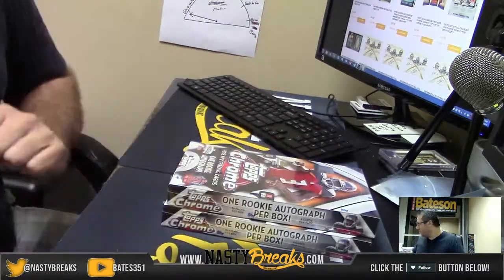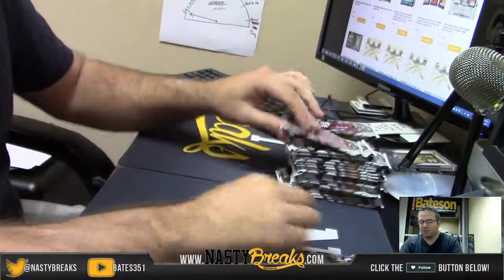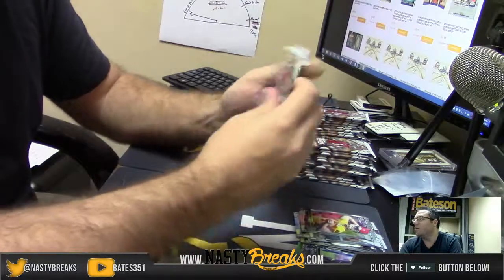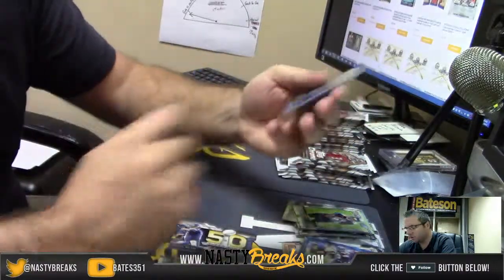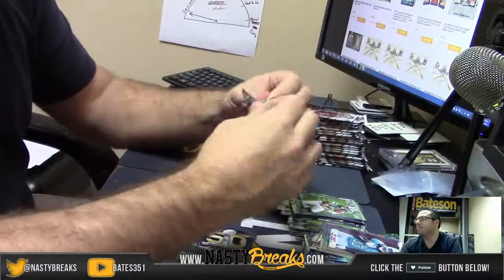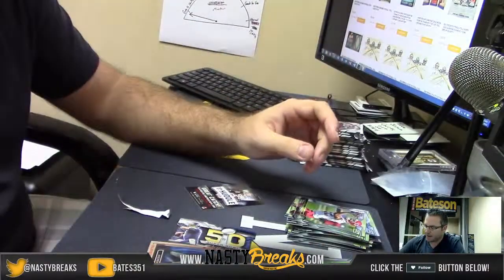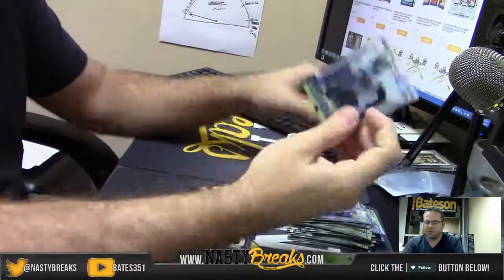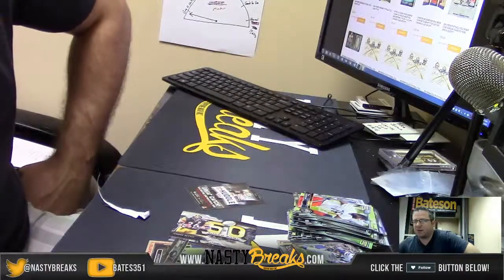2015 Topps Chrome football 2 Box Personal Break for Darren #2